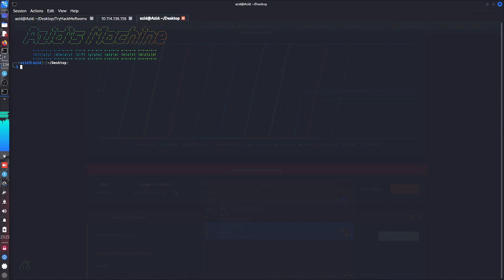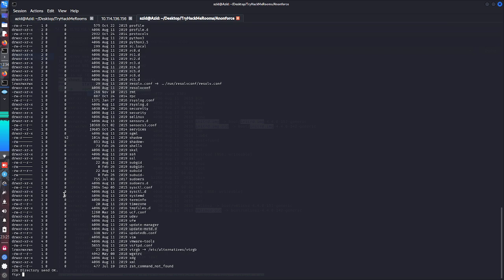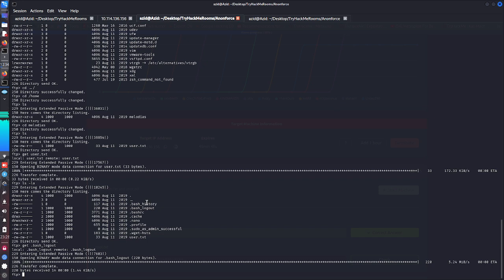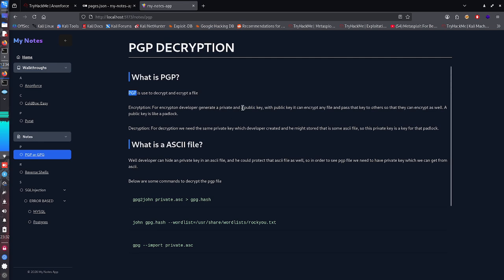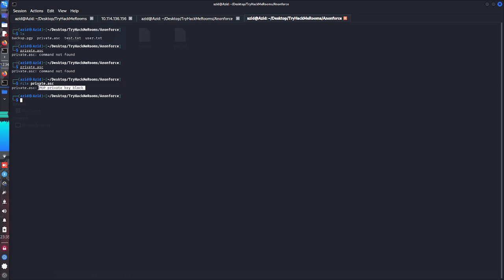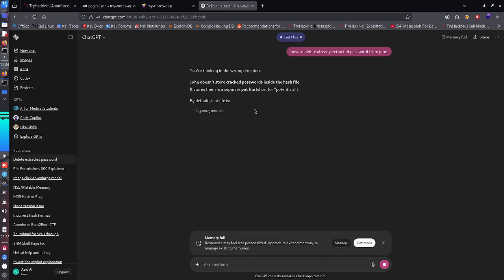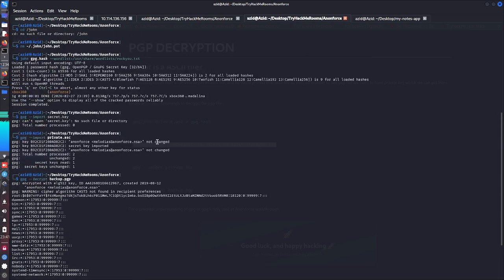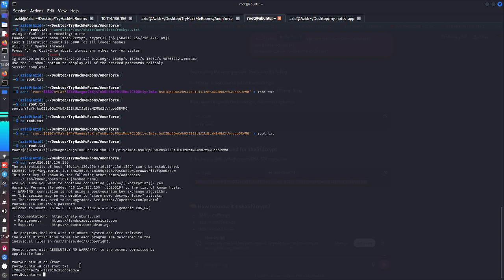ANONFORCE WALKTHROUGH | TryHackMe THM Room | Hacking & CTF Tutorial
Dive into the AnonForce room on TryHackMe with this full walkthrough! 🚀

In this video, you’ll learn:

How to approach the AnonForce THM room step by step

Exploitation techniques and hints to solve each challenge

Tips and tricks for hacking and CTF methodology

Whether you’re a beginner or an aspiring penetration tester, this walkthrough will guide you through the room efficiently and help sharpen your skills.